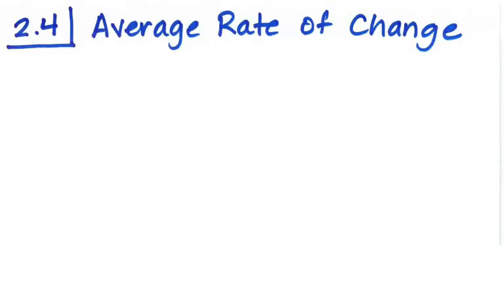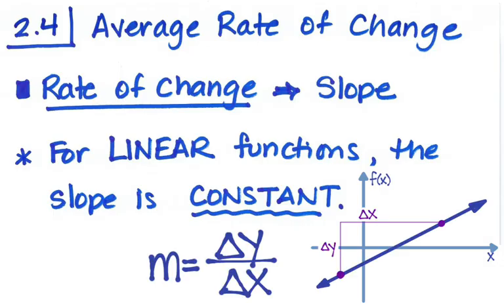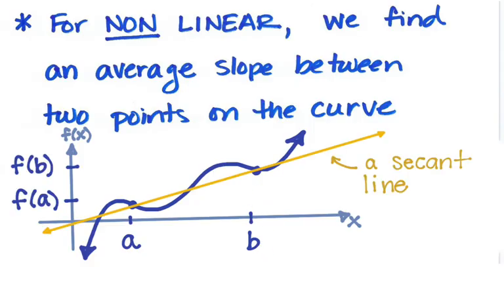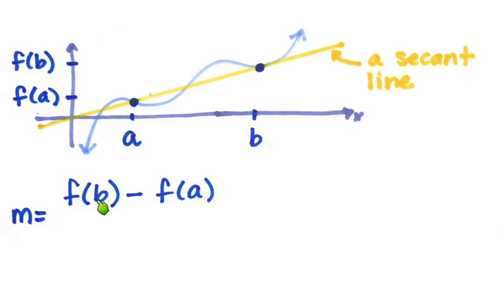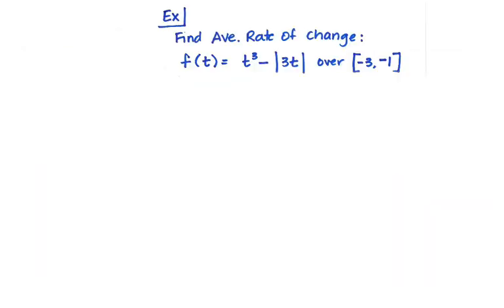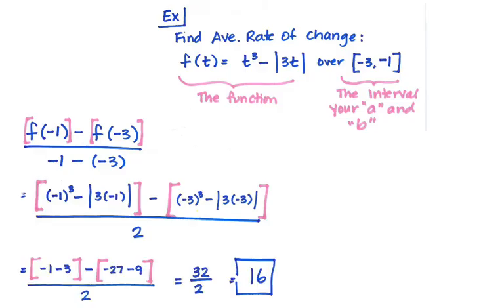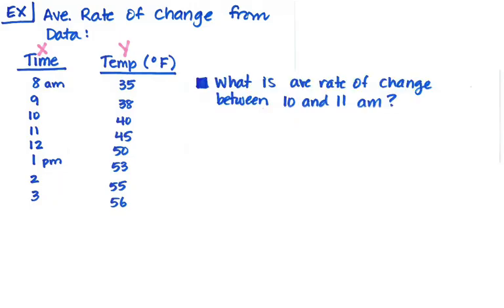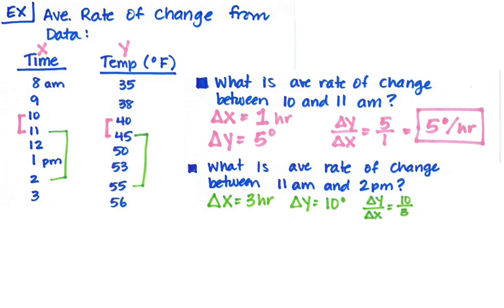L2.4 Average Rate of Change